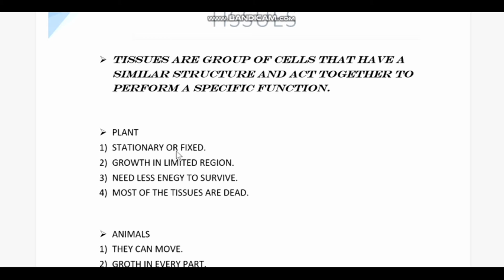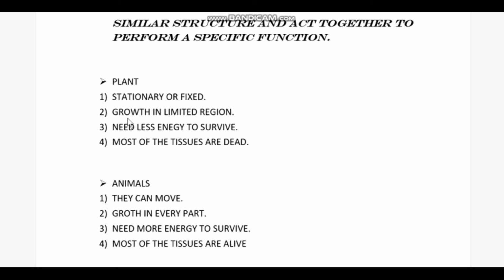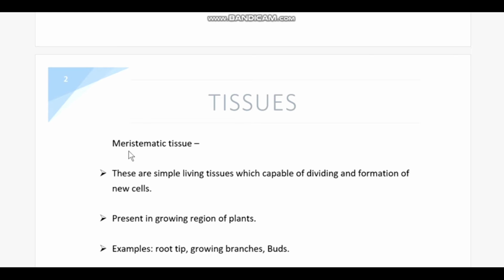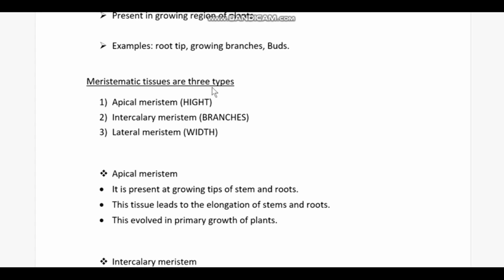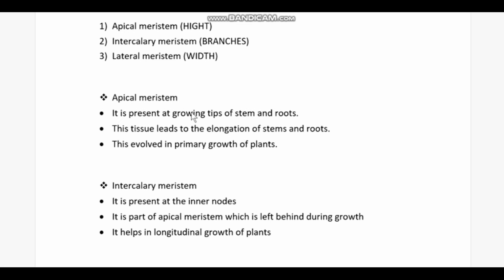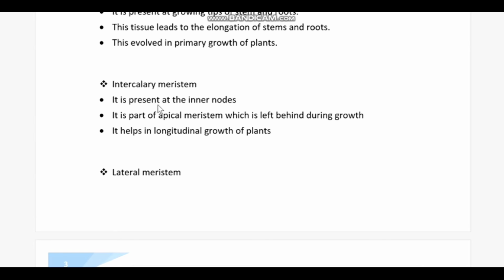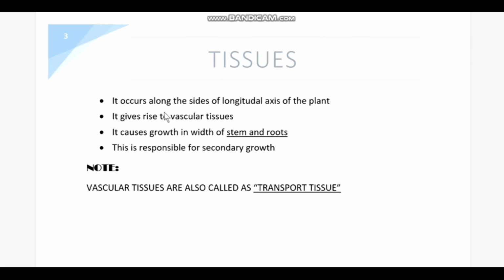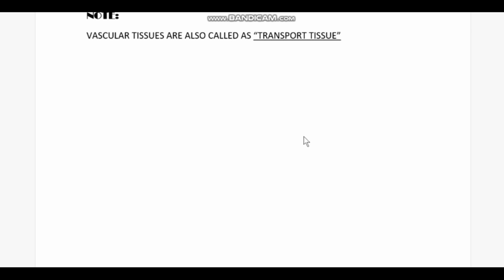Tissue 9th standard (part-1)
see the part- 2 video

link for part 3 video